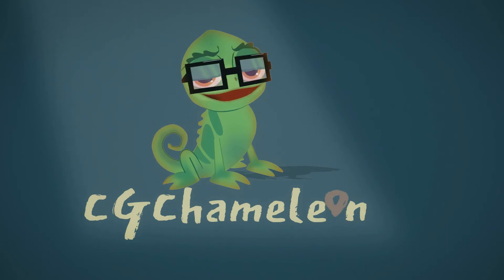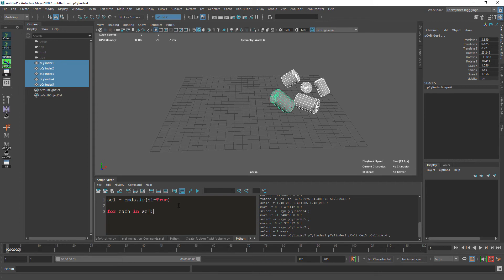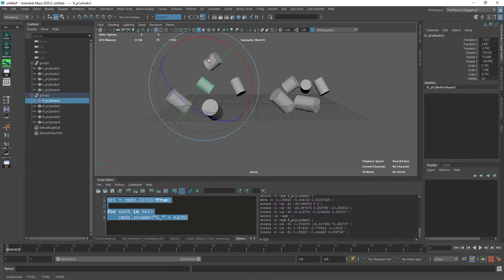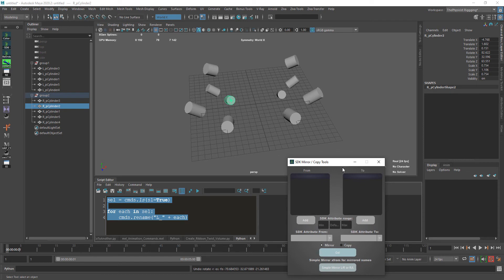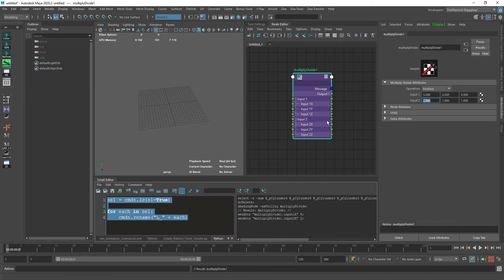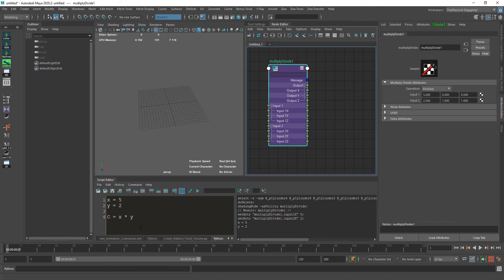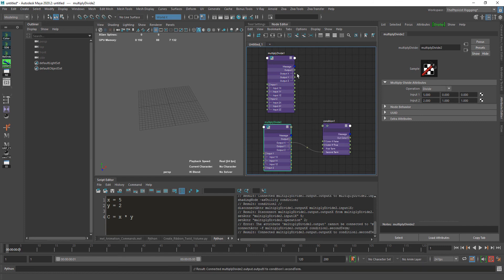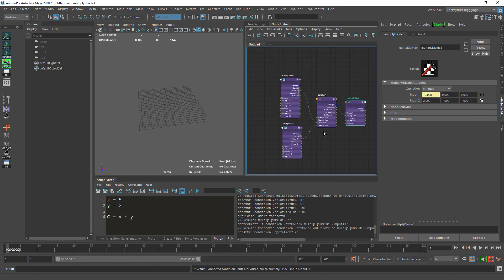[Tutorial] Do I need to know Python / Mel Scripting to do rigging in Maya?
In this video I will be explaining briefly and quickly the role of scripting in the rigging area and why you cannot avoid scripting because even if you don't know scripting you will be doing it when using the Node editor.